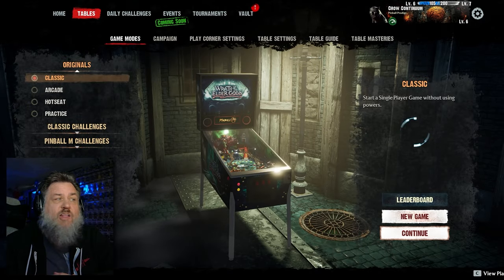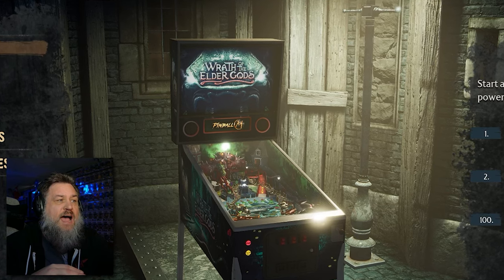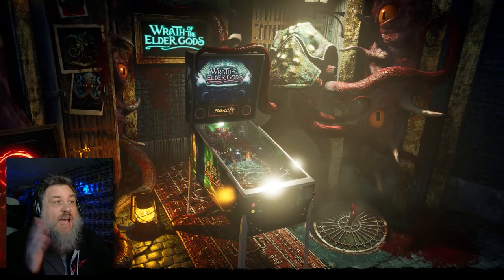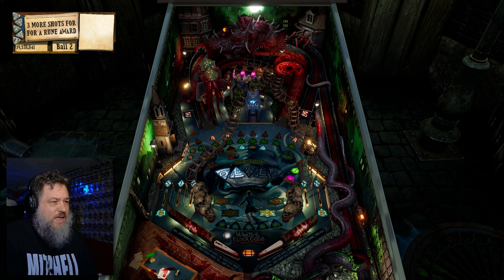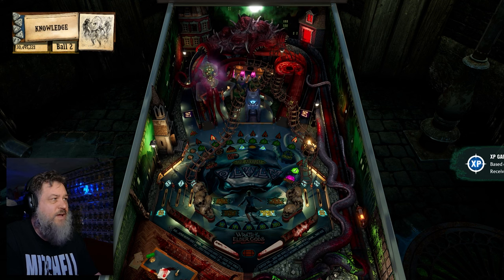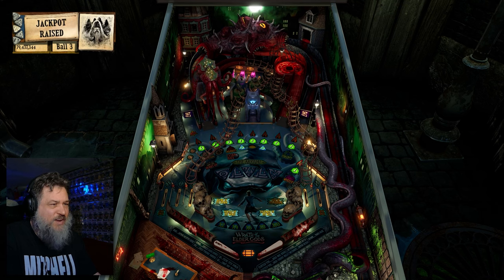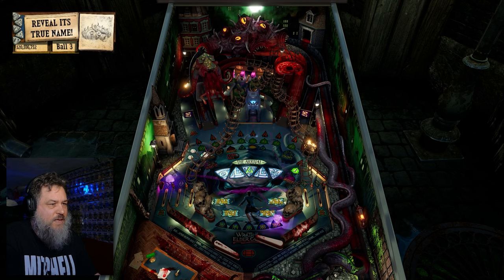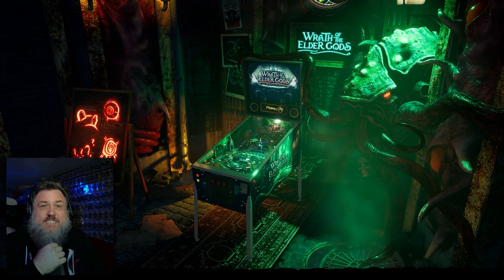Crow Plays Wraith of the Elder Gods: Director's Cut | Pinball M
Playing 1 of 5 tables available at launch for Pinball M.  This is Wraith of the Elder Gods: Director's Cut.  This is the table you get full access to for free.

Even though this table is free, Zen Studios did provided me with a code to access all tables in Pinball M free of charge.  Regardless, Zen Studios has had no input as to the content of this video.

I'm playing this through Steam via a PC the following specs:
CORSAIR Vengeance RGB Pro 64GB DDR4 3600
Zotac Trinity OC Geforce RTX 4070ti

0:00 - Intro
1:42 - Play Corner Changes
2:55 - Gameplay
14:03 - Token Purchases
15:33 - Wrap Up